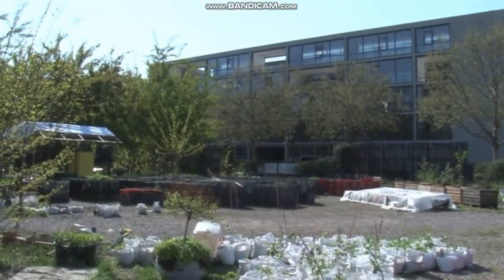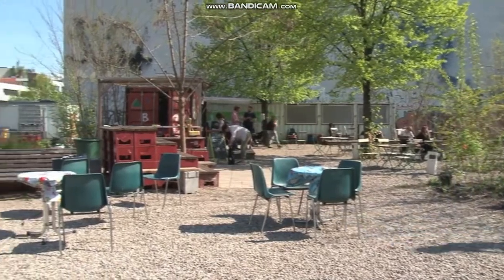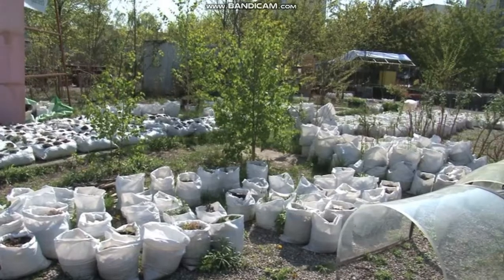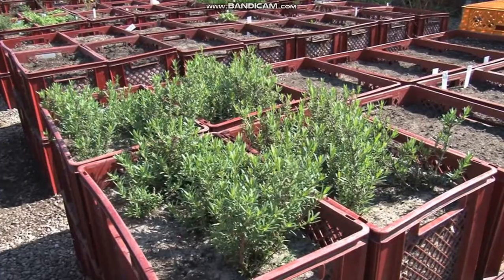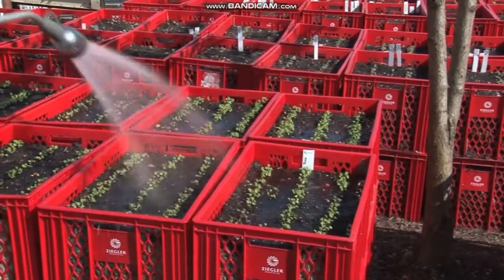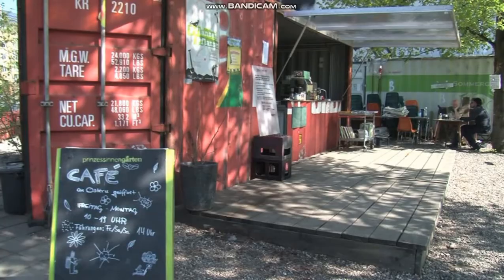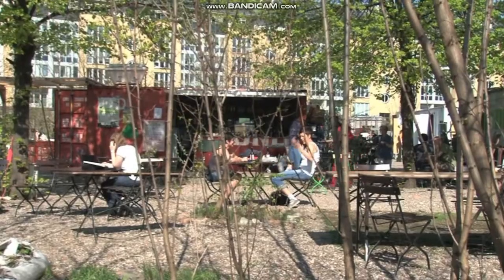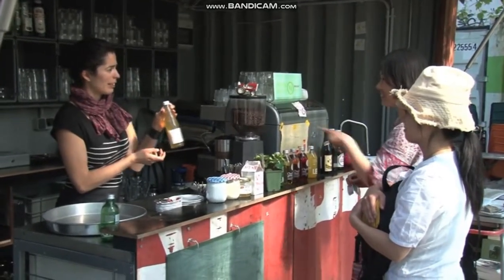Lektion9 Teil7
Prinzessinnengarten
Sicher C1